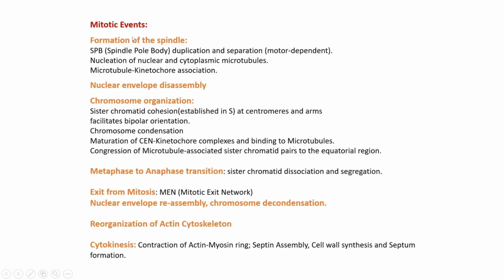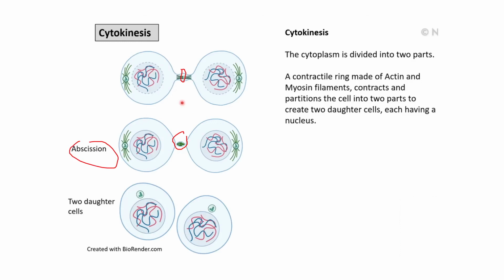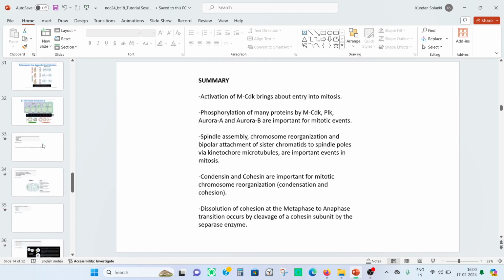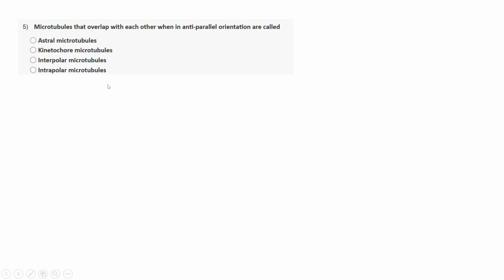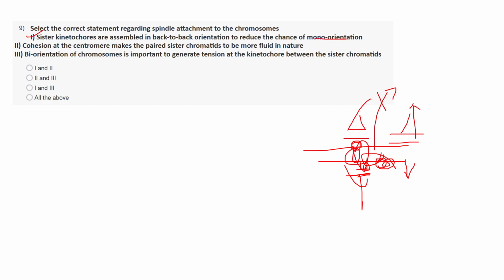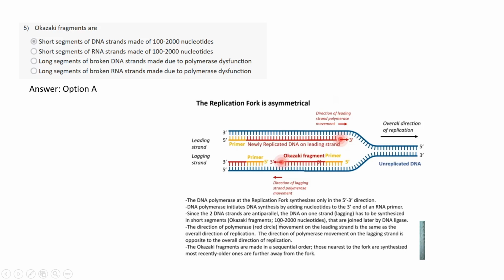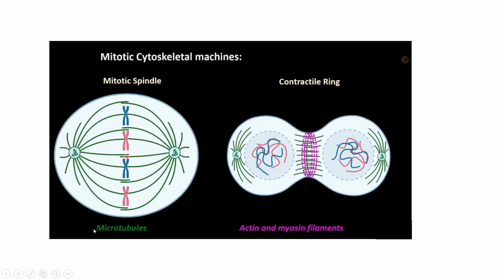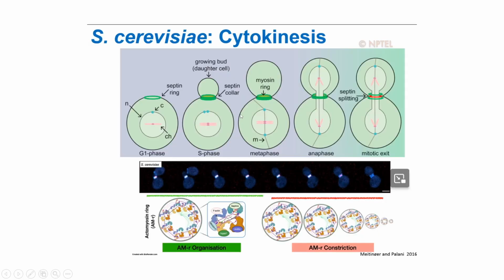NPTEL Tutorial Session 4- Cell Biology: Cellular organization, division and processes (noc24-bt18)